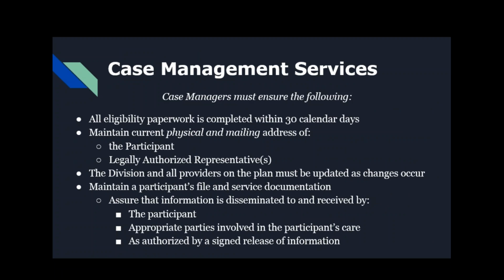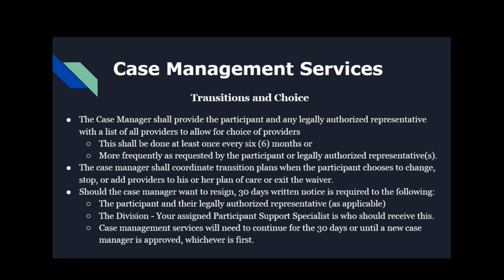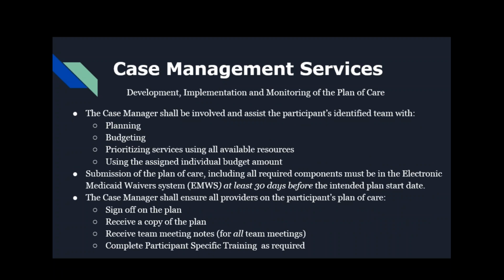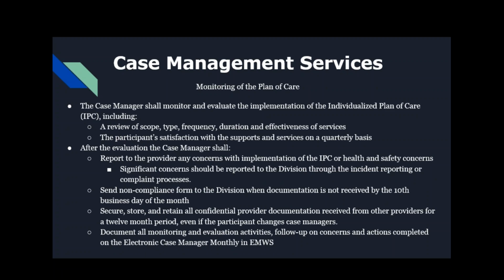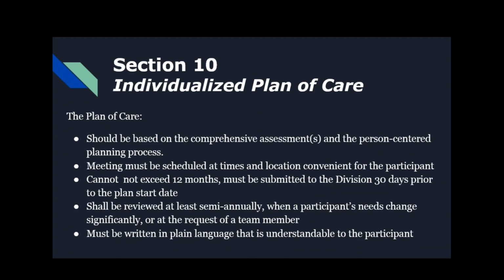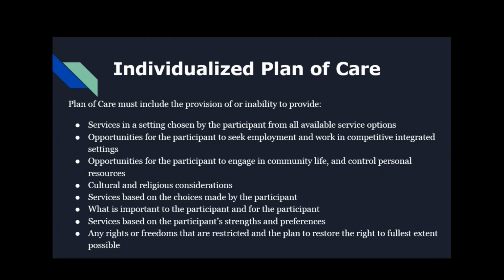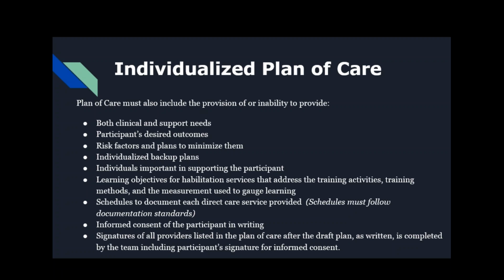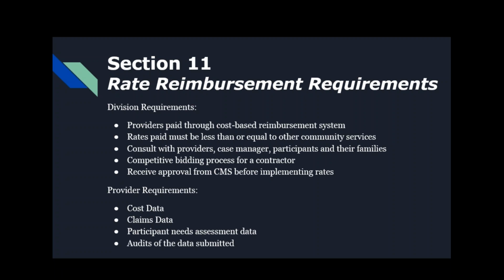2017 12 29 14 58 Chapter 45 Rules Module 2 Sections 9 11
Chapter 45 Rules Module 2 Sections 9 11